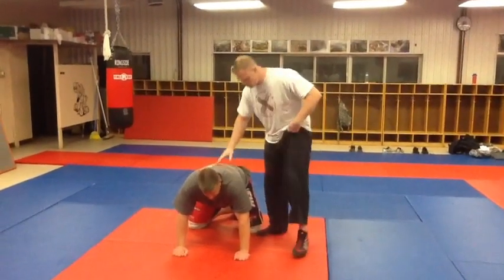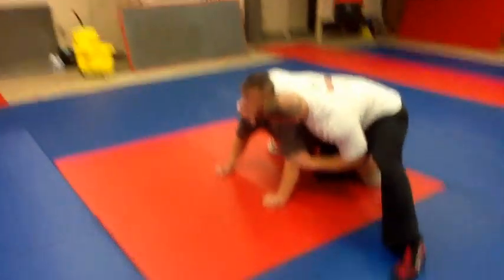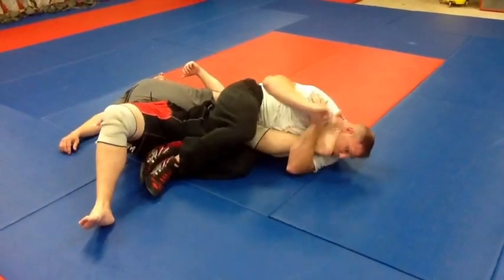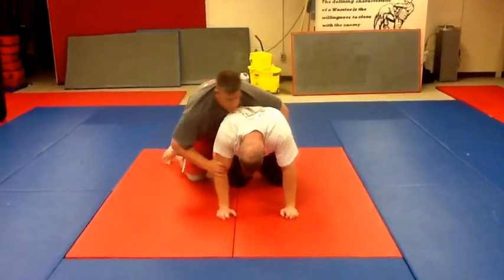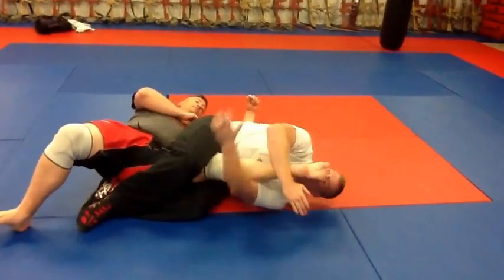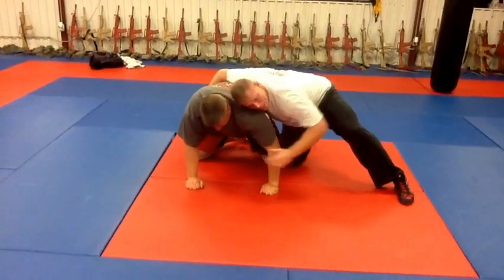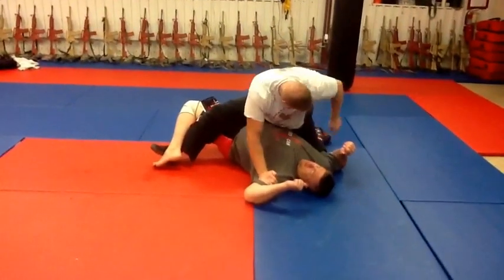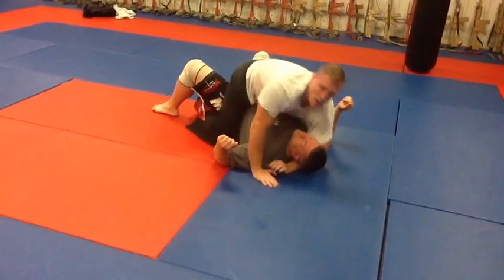Catch Wrestling: Defense Position Kneebars & Ground Lateral: Snake Pit USA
Snake Pit U.S.A Catch Wrestling Association's Coach Joel Bane demonstrates a couple high defense attacks and ground lateral to submissions.